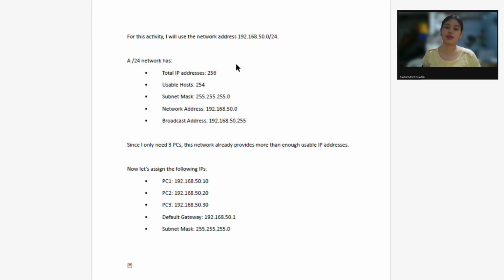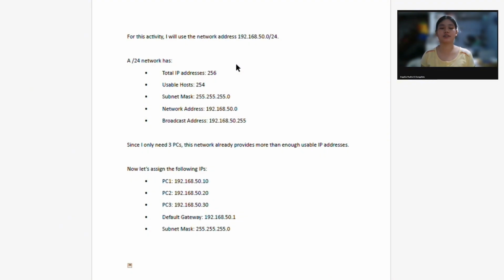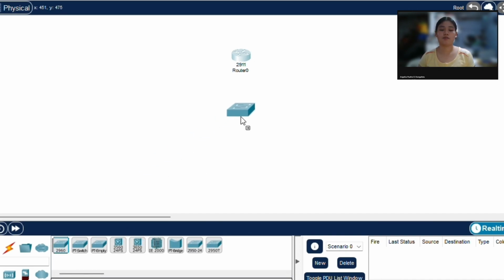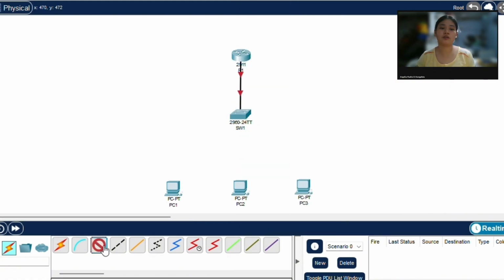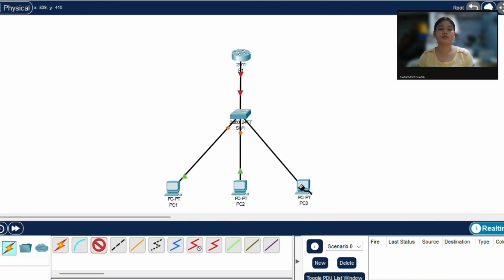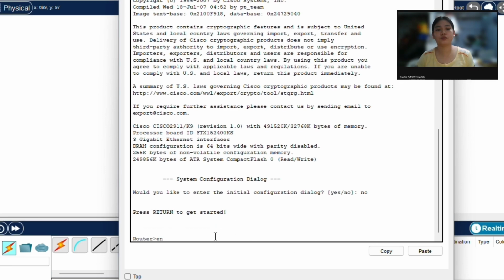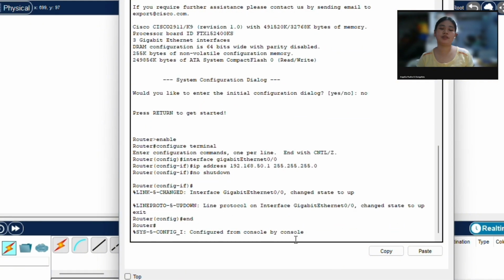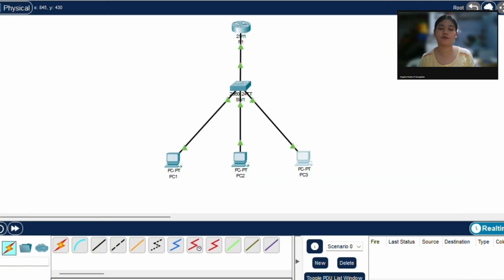LAN Simulation with Subnetting Using Cisco Packet Tracer | NAC Final Requirement